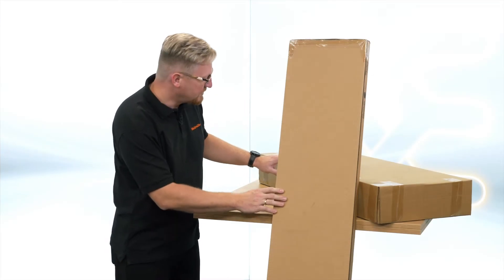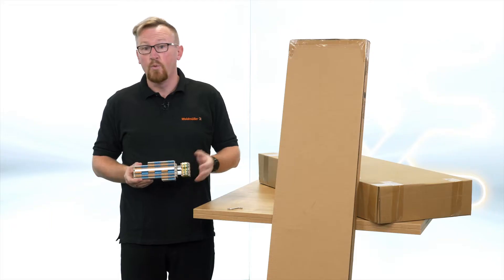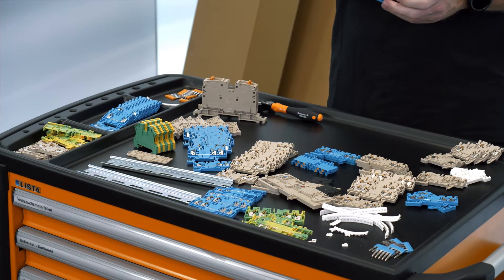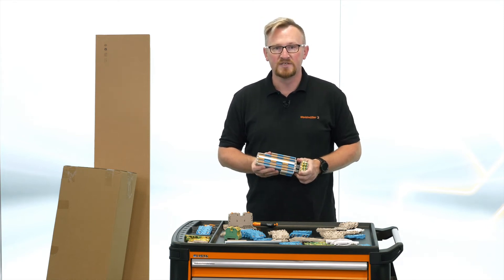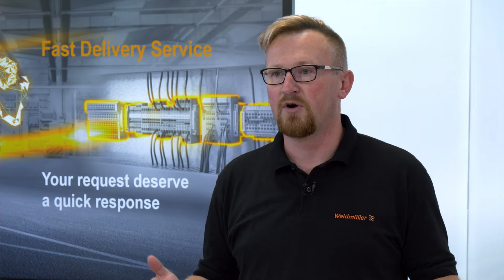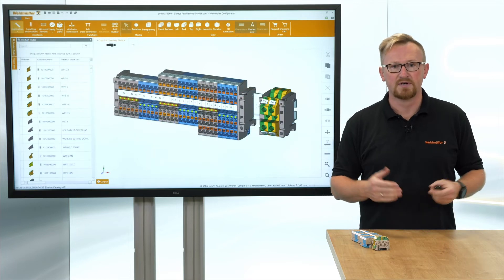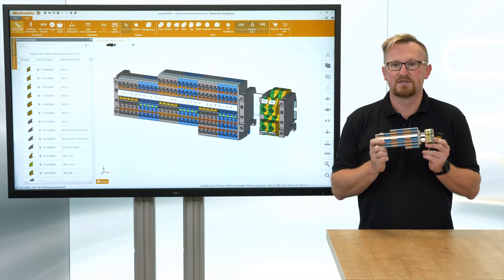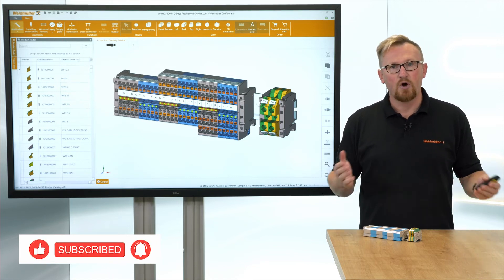TECH TALK // Fast Delivery Service: Individual ready-to-install terminal rails within a few days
In this video you will learn how to quickly and easily configure and order individual ready-to-install terminal rails with a delivery time of only a few days.​